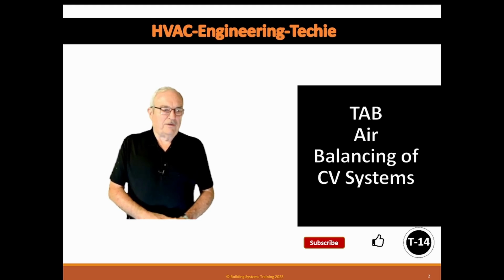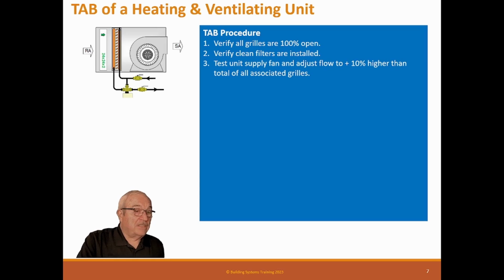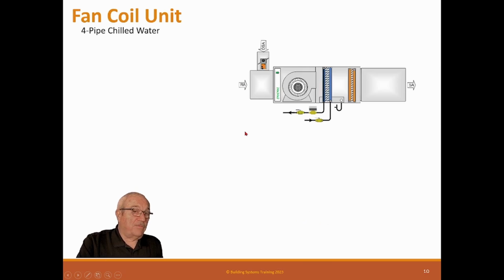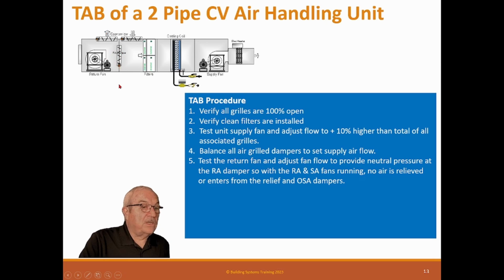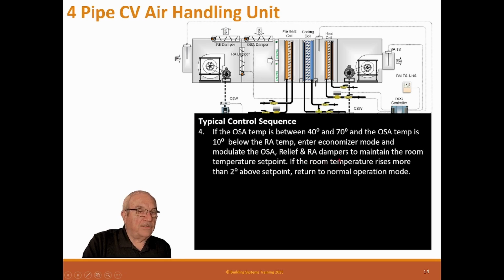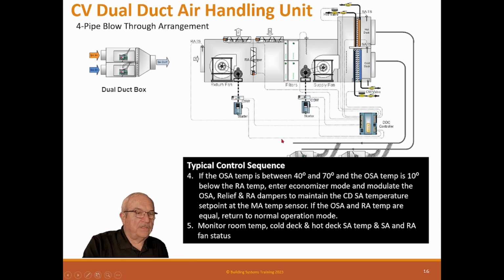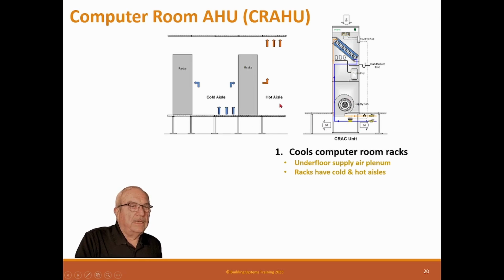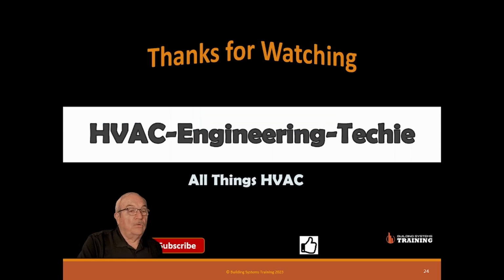HVAC how to Air Balancing Constant Volume Systems. Training Session T-14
TAB Training video on how to test and balance constant volume HVAC units. Includes a general operations review of how each type of HVAC system functions and a review of a typical sequence of operation for each type of system. Video covers the TAB process for Fan Coil Units, 2 Pipe CV Air Handling Units, 4 Pipe CV Air Handling Units, CV Dual Duct Air Handling Units, Multi Zone Air Handling Units, Computer Room AHUs, and TAB of Chilled Beam systems.